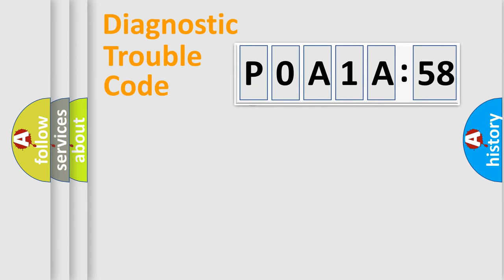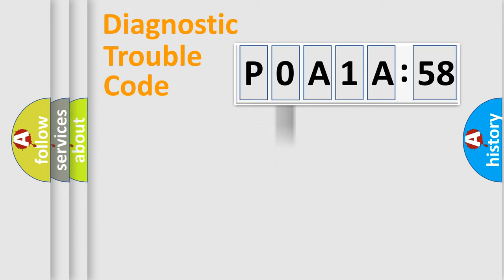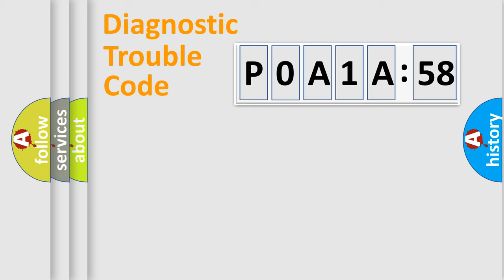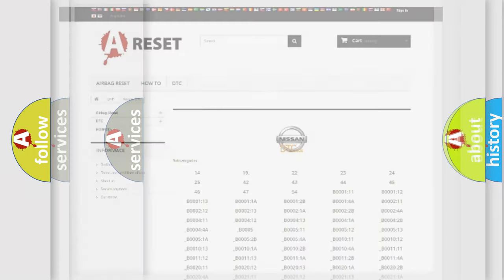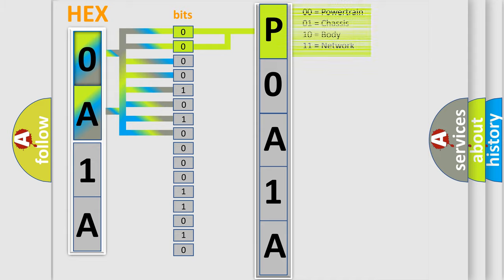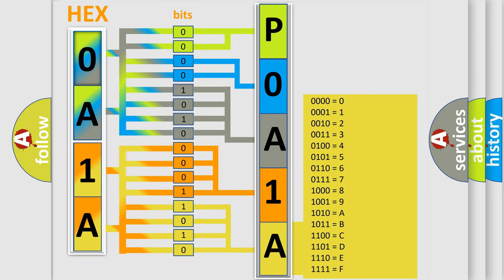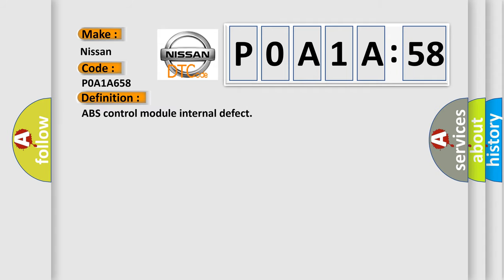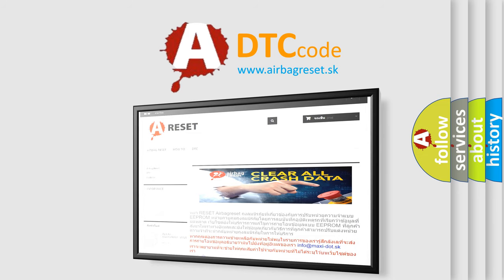DTC Nissan P0A1A-658 Short Explanation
Contents:
0:21 Basic DTC analysis according to OBD2 protocol standard.
1:48 Insight into programming
2:58 A diagnostically understandable description of the Diagnostic Trouble Code
3:05 Basic error definition

Make
Nissan
Code
P0A1A 658
Definition
ABS control module internal defect
Description
ABS control module internal defect is detected
Cause
module